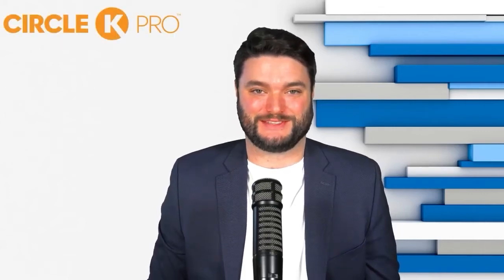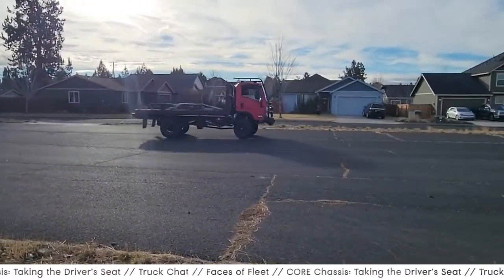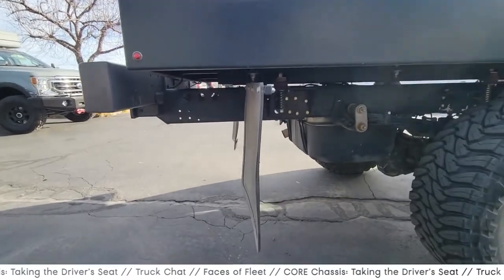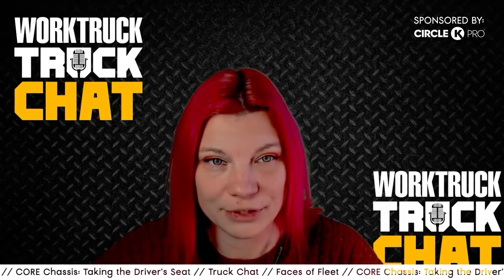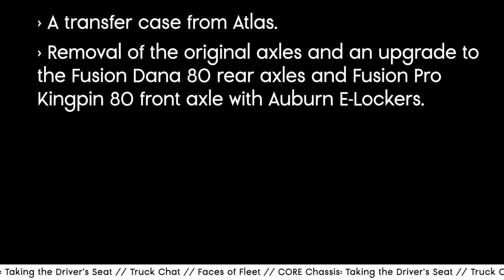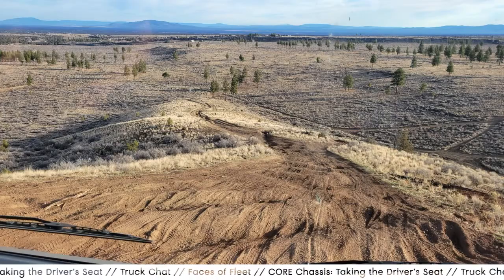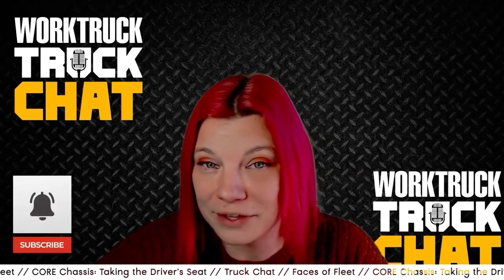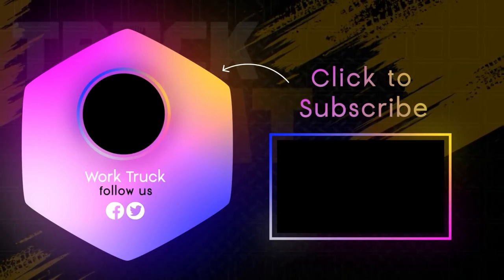CORE Trucks: Taking the Driver's Seat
In this episode of Taking the Driver's Seat, Executive Editor for Work Truck, Lauren Fletcher, gets behind the wheel of the new @EarthCruiserOverlandVehicles CORE Truck to test its feature-packed versatility and assess its capabilities for work truck fleets.

🎙 Topics Covered:
- Overview of the EarthCruiser CORE Chassis.
- The ease of repair and maintenance of CORE trucks.
- Enhancements to the CORE truck.
- Test driving the CORE truck.
- Much more!

🏫 Learn more about the EarthCruiser CORE chassis.

⏱ Timestamps ⏱
0:00 Introduction
0:32 The EarthCruiser CORE Chassis
2:23 The Easy Repair and Maintenance of CORE Trucks
3:08 Additional Enhancements of CORE Trucks
3:32 Testing the CORE Truck
5:05 The Cost of the CORE Truck